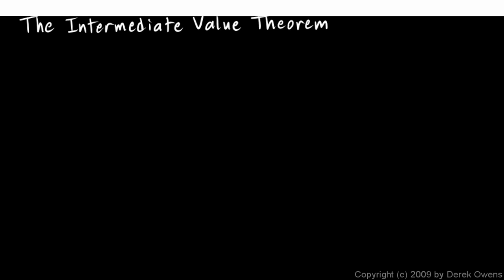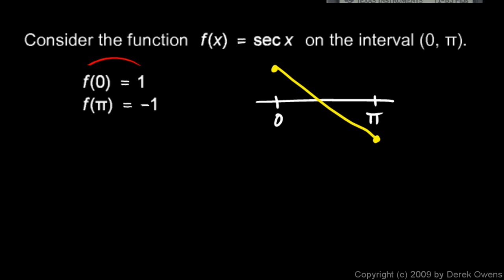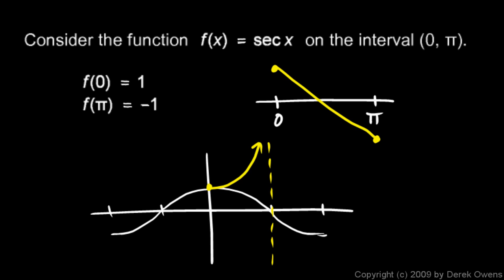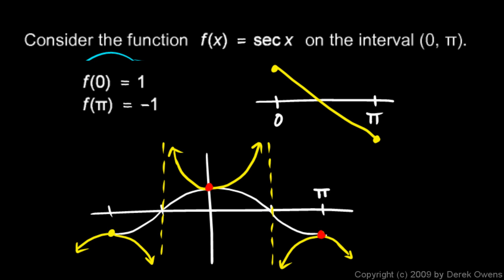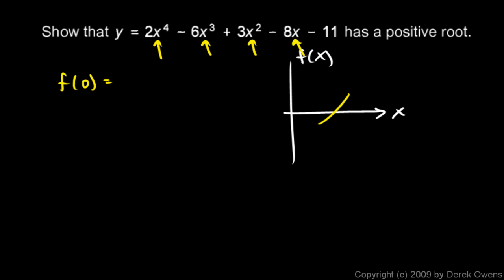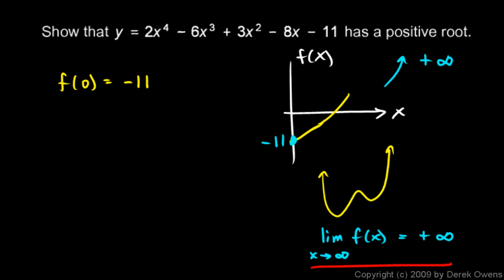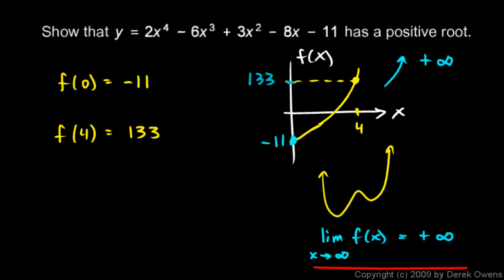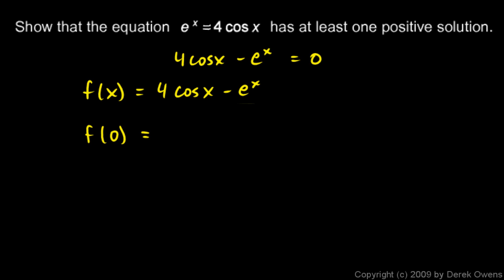Calculus 2.7e - Intermediate Value Theorem Examples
Example problems involving the Intermediate Value Theorem